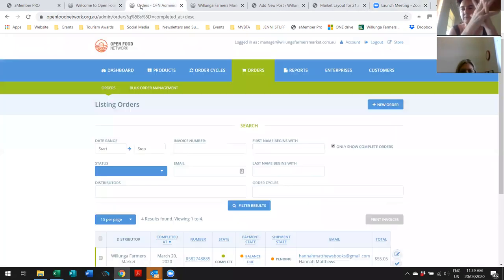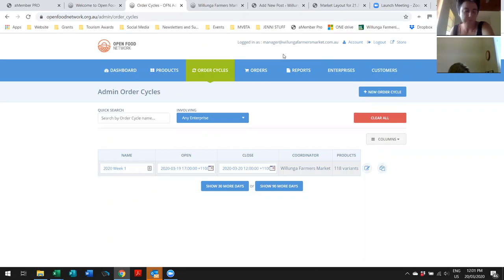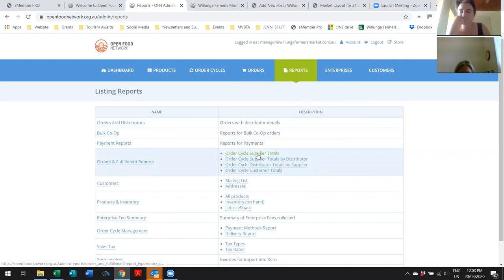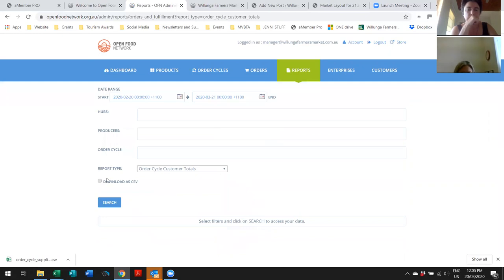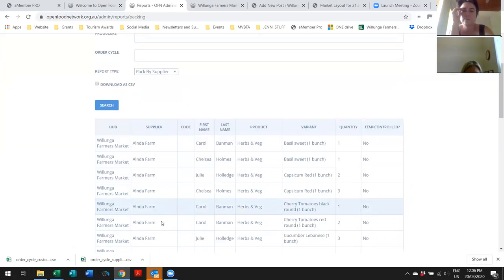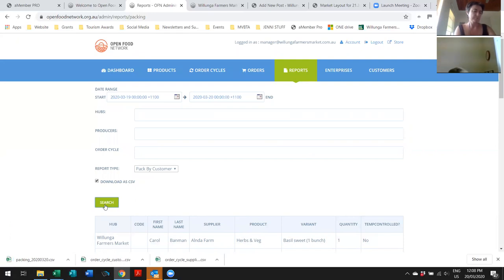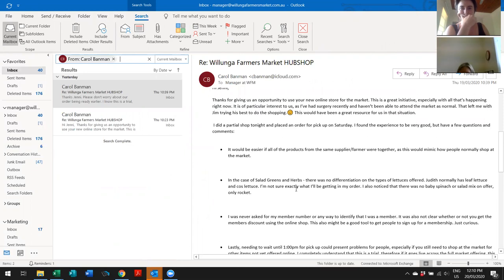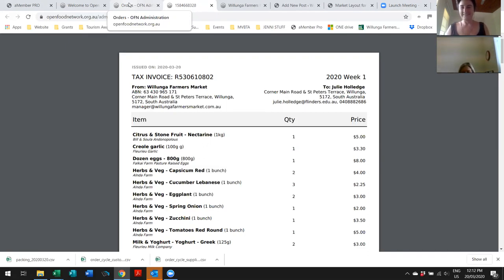Farmers Market - What to Do After Orders Close